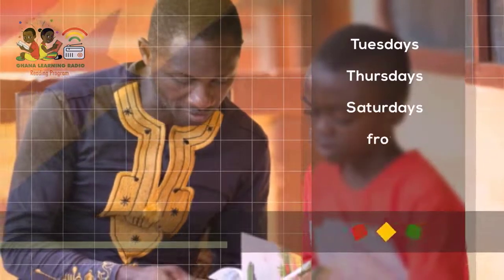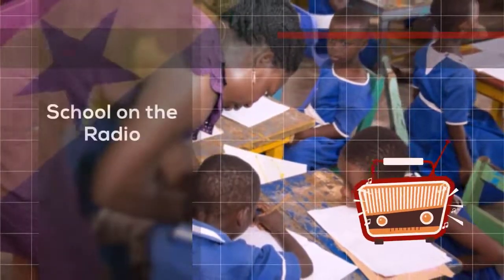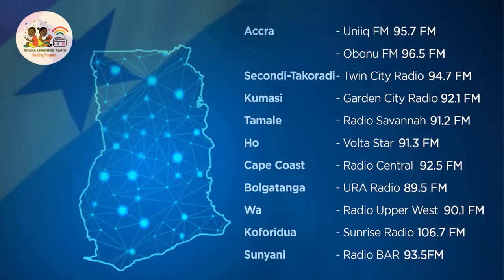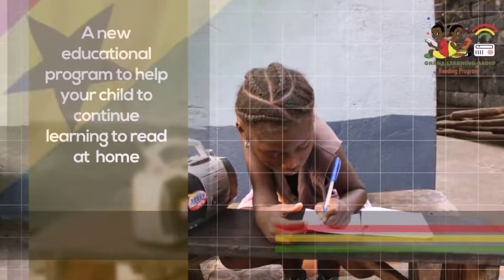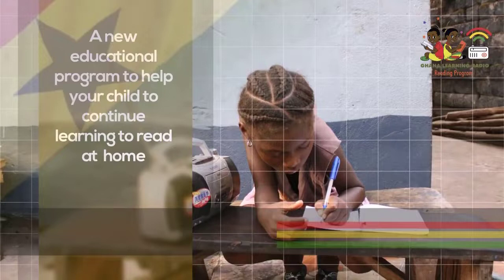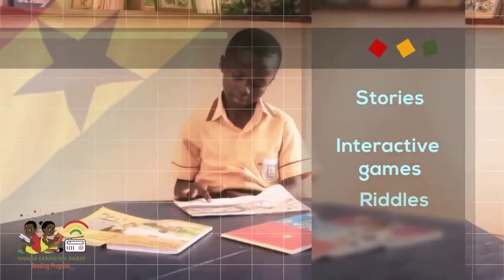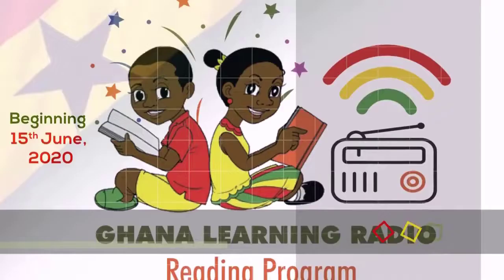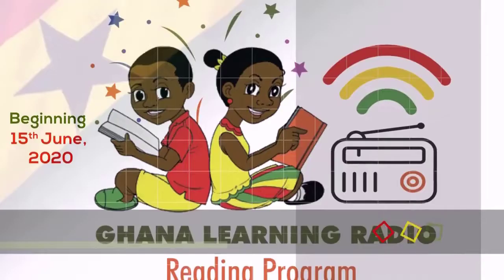MATHS JHS 3, LESSON 1 (8 -11--2021). Ghana Radio Learning.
The Ministry of Education and the Ghana Education Service partnered with USAID to design a national radio program to promote reading education. The Ghana Learning Radio: Reading Program was created to accomplish our shared goal of improving early grade reading achievement in English and Ghana’s eleven official national languages of instruction.

Over the past seven years, the United States and Ghana have worked side-by-side to invest in strengthening Ghana’s education system, specifically early-grade reading. Through this partnership, we developed a phonics-based program to improve reading levels for students in kindergarten, and first and second grades. The results, as measured by the achievement scores, are larger here in Ghana than those for any other comparable reading program worldwide.